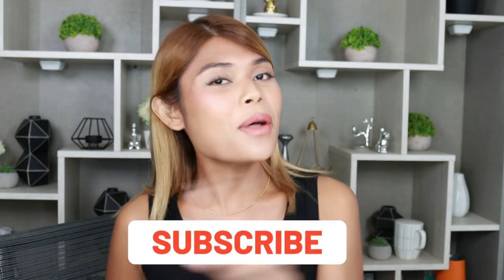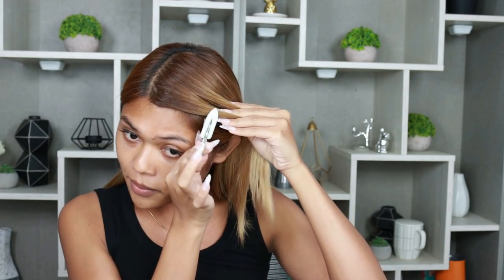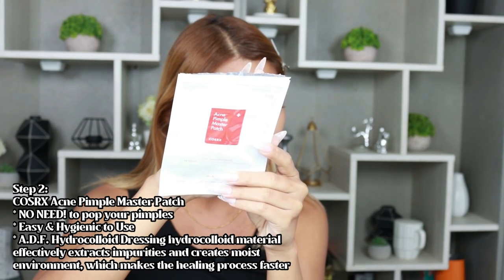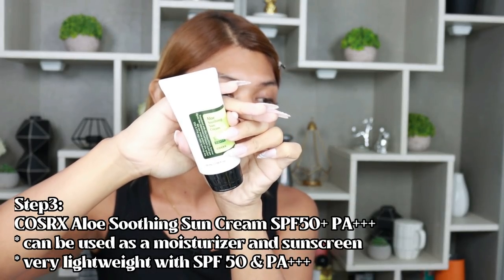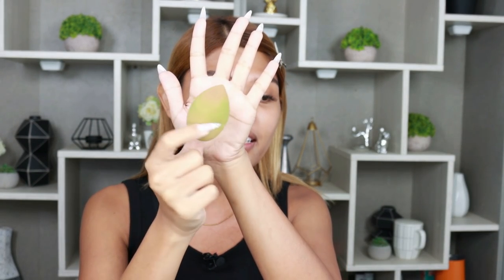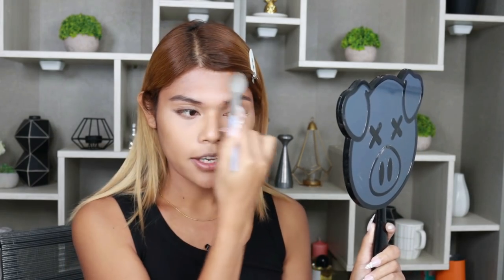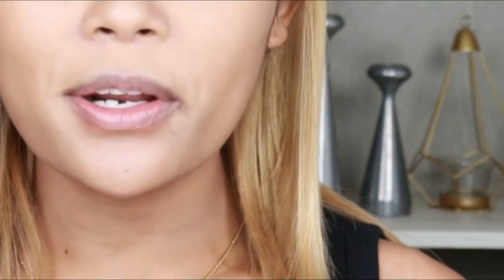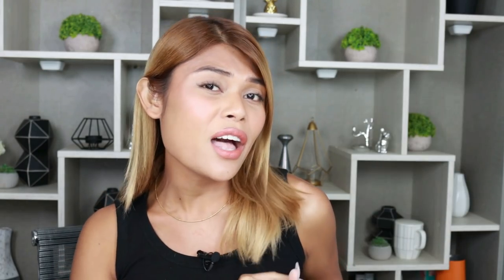SUPER EASY SKINCARE AND MAKEUP ROUTINE FOR ACNE PRONE SKIN! SOBRANG LIFE CHANGING!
helloooo mga cuuurls! so this is an easy skincare and makeup routine for oily and acne prone skin na nakakashikep!

PRODUCT MENTIONED:
COSRX AC Collection Blemish Spot Clearing Serum
COSRX Acne Pimple Master Patch
COSRX AloeSoothing Sun CreamSPF50+ PA+++

✅USE CODE "COSRX1212"
✅AC Serum 1+1 (Limited Stock)